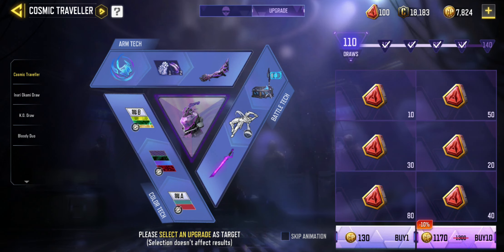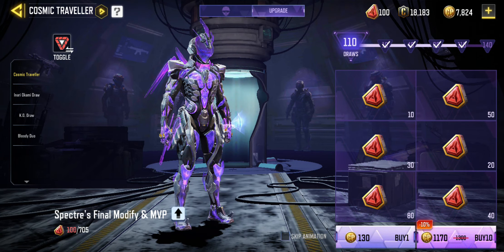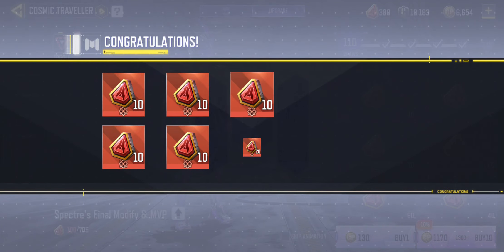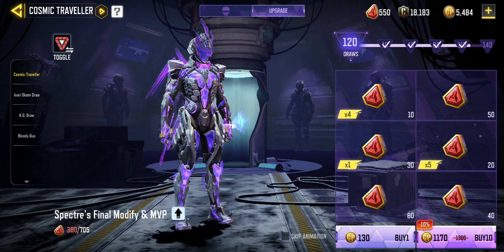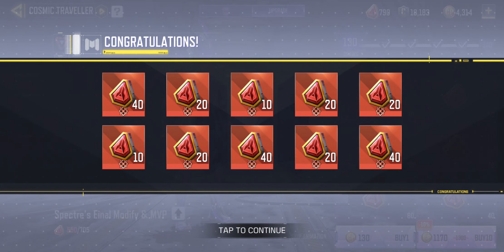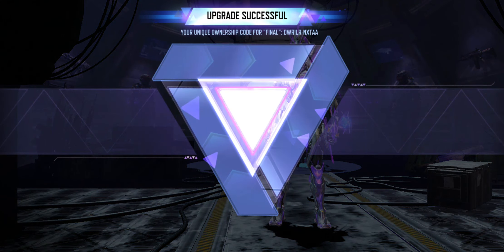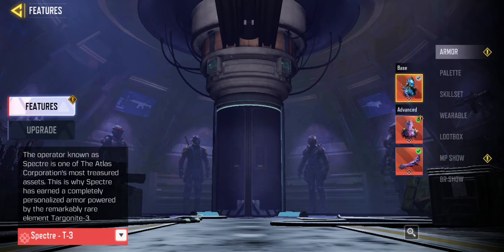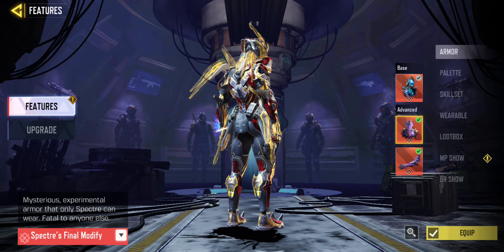Unlocked: Spectre's final modify & MVP CoD mobile CODM